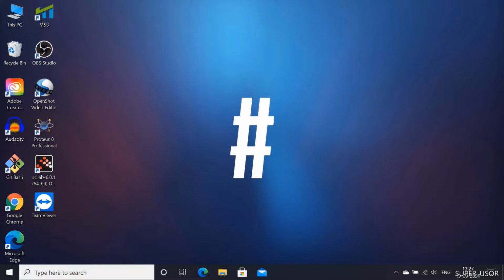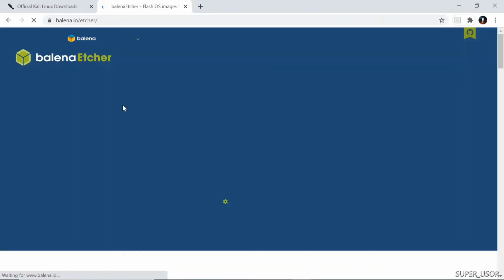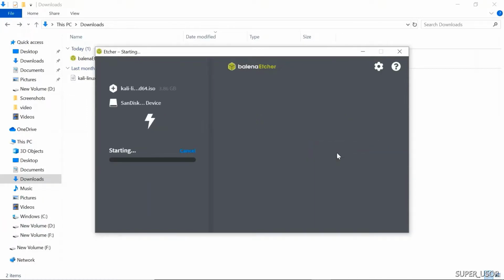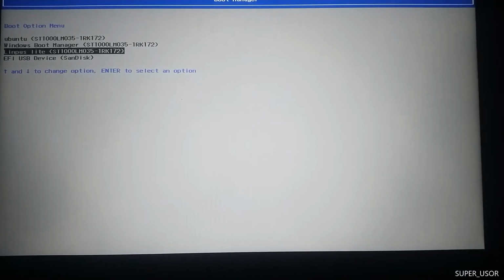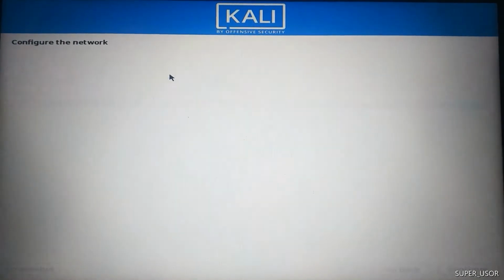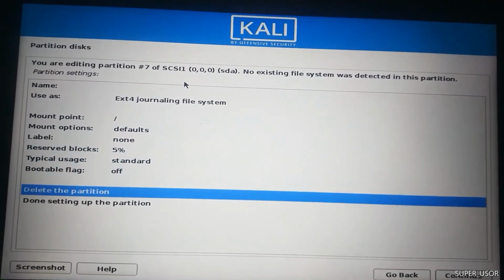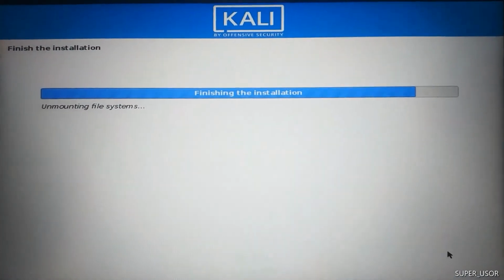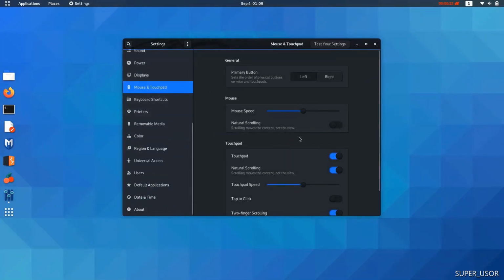Dual boot Kali with Windows 10!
In this video i'll show you how to dual boot kali with windows 10 using a bootable usb drive.
I'll also show you how to make bootable pendrive.